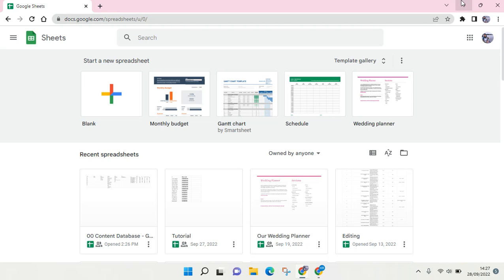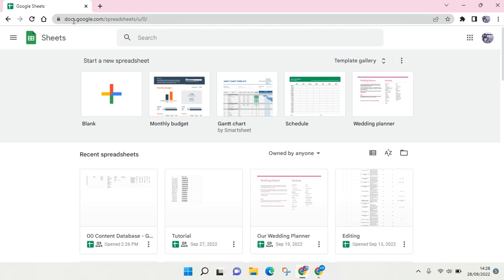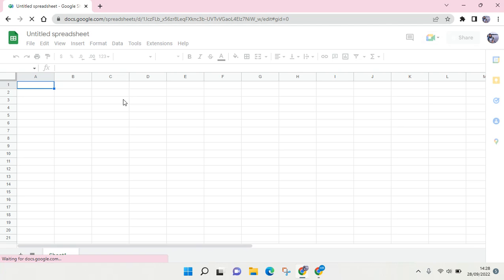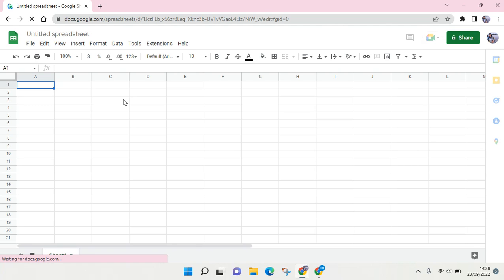How to Make a Spreadsheet on Google Sheets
Here's how to easily make a spreadsheet on Google Sheets